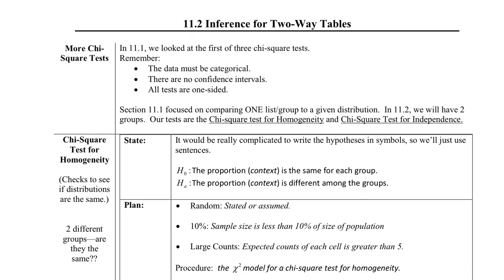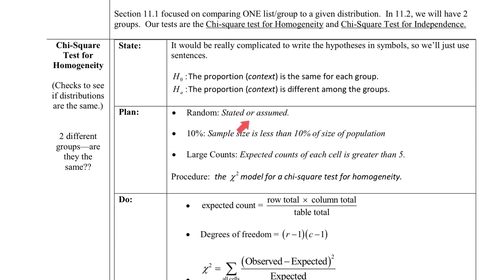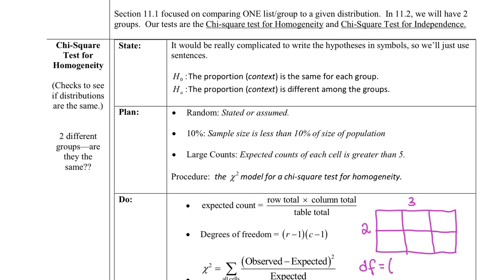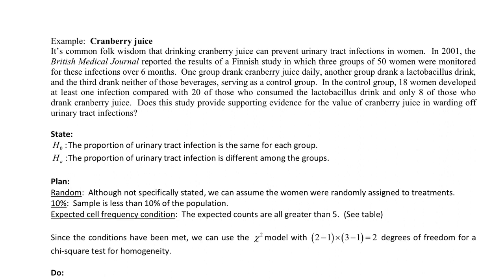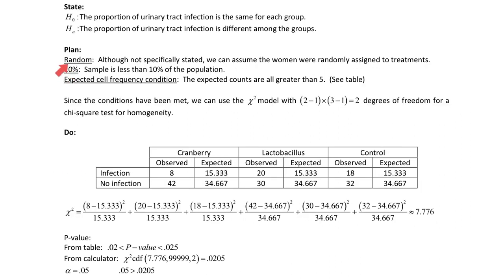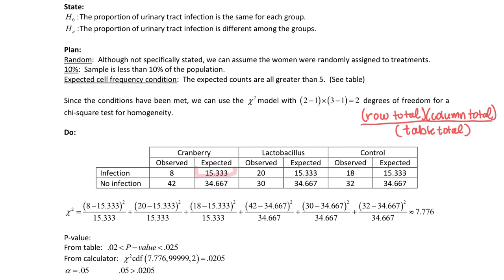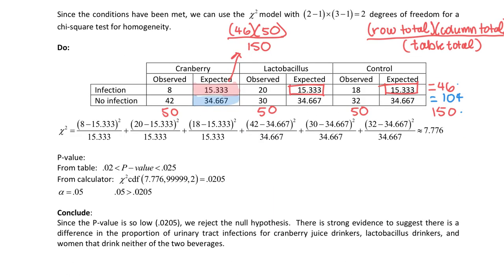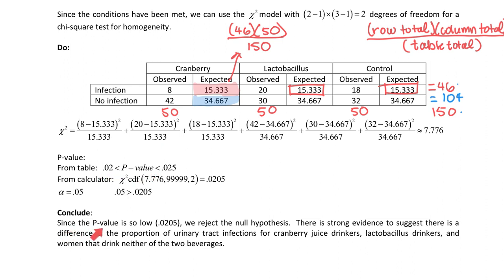AP Statistics - 11.2A Inference for Two-Way Tables